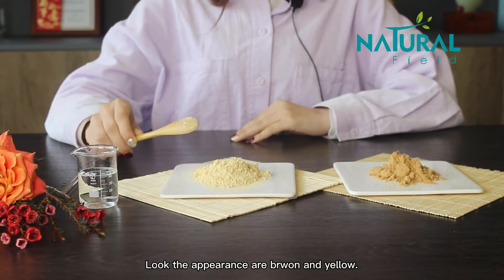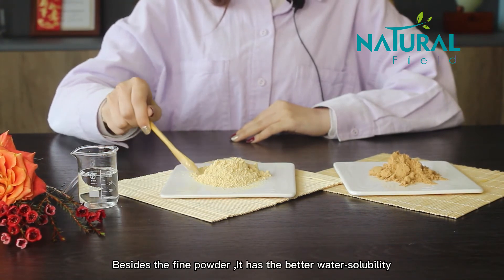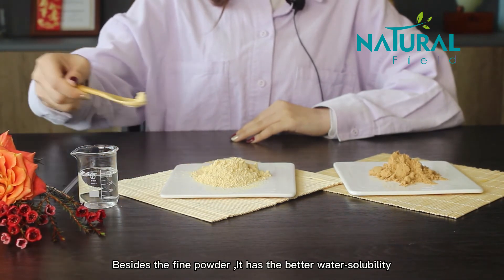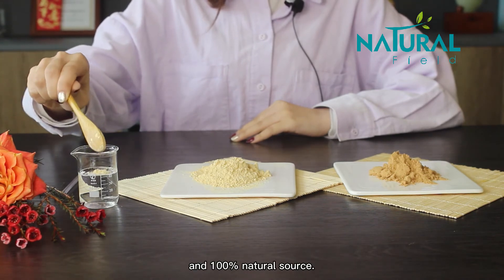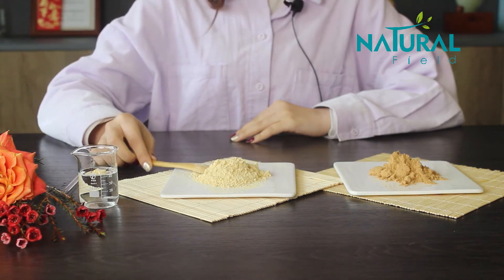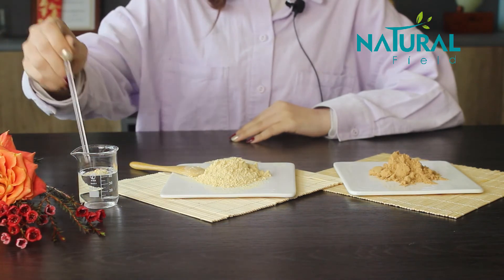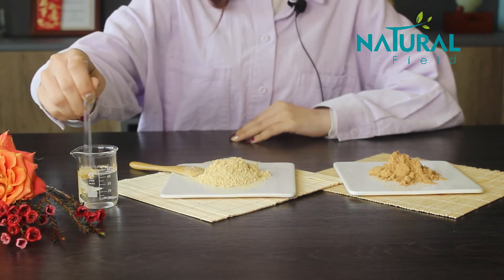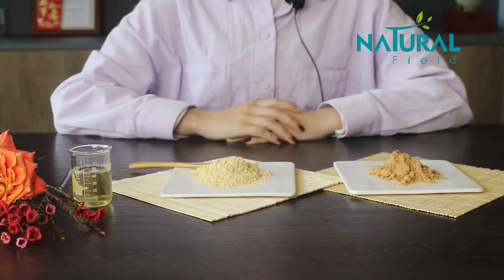Ginseng extract powder